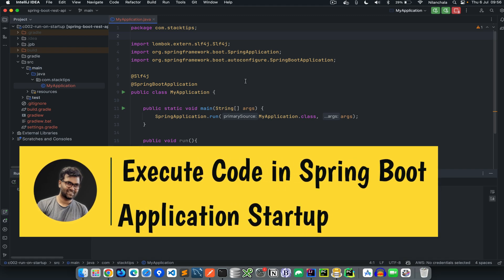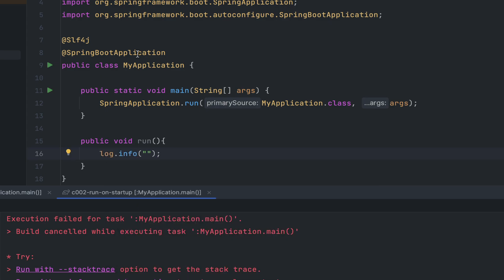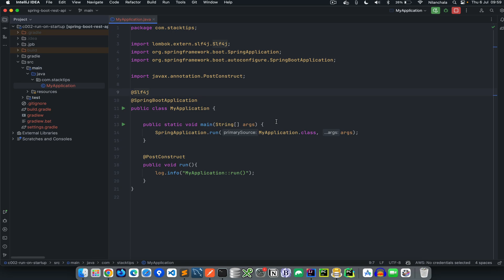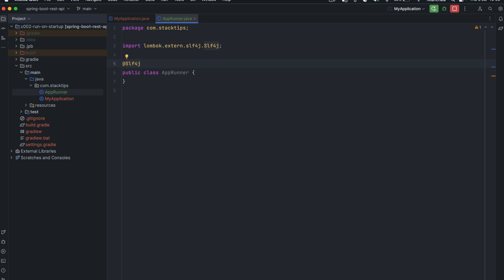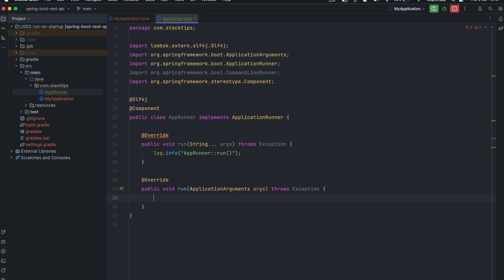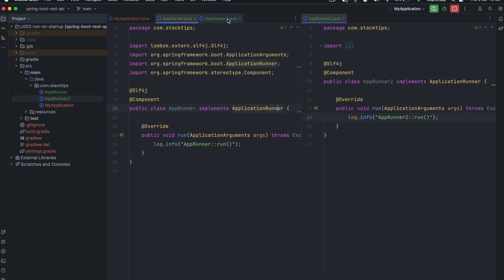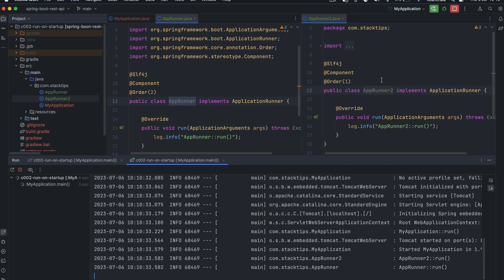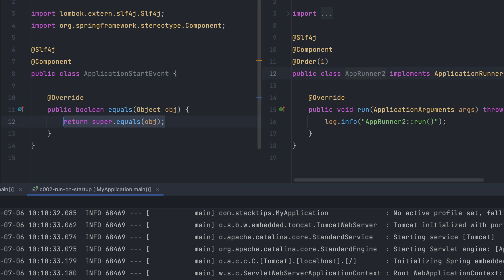Running Code after Spring Boot Application starts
In this video, we will learn about how to execute code on the Spring Boot application startup. Spring boot offers multiple options, for executing your code during the application startup.

00:00 - Intro
00:46 - Option-1: Using @PostConstruct annotation
03:09 - Option-2: Using ApplicationRunner or Command Line Runner Interface
08:39 - Option-3: Using Spring Boot Events

This video tutorial covers all three options and looks into the best practices, do's, and don't.

Watch:

 • Hawaiian Weekend ...